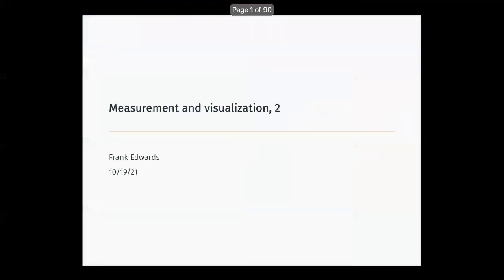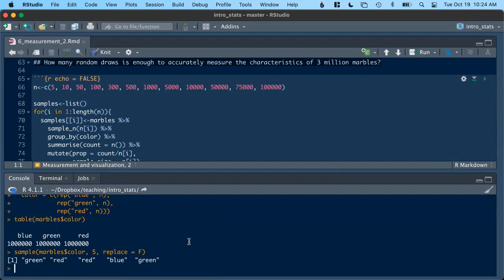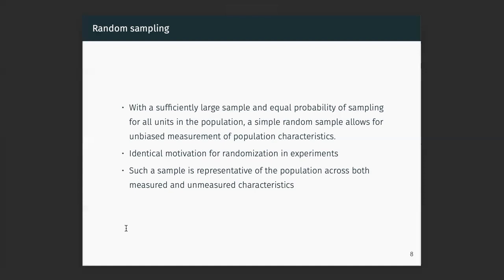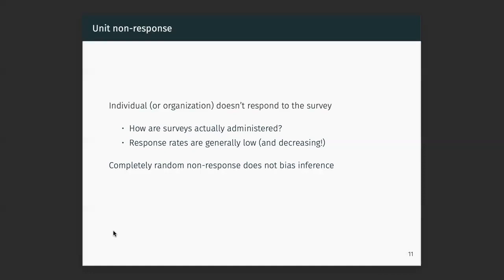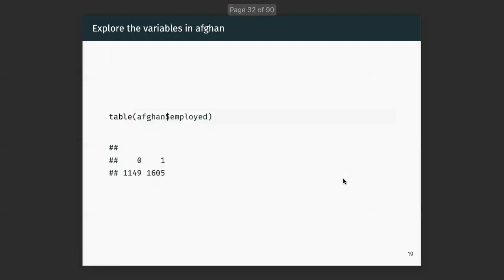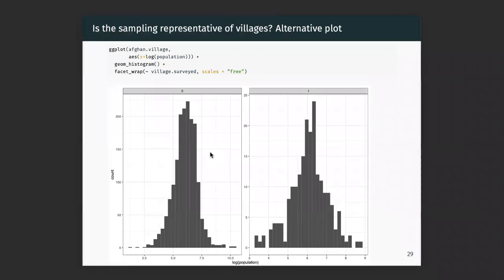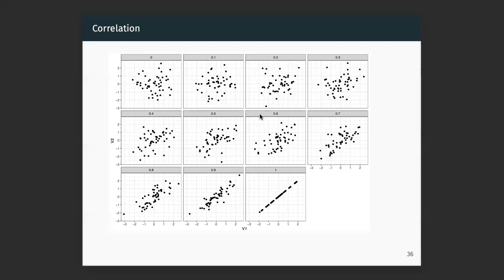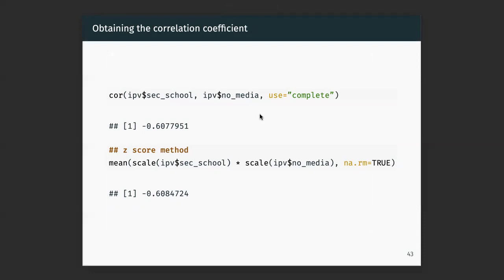intro stats 6: measurement part 2